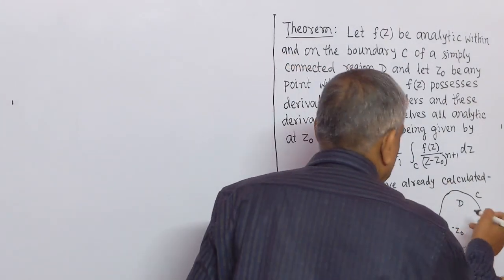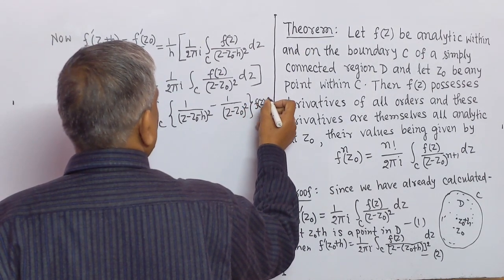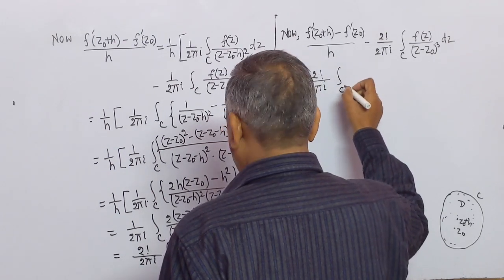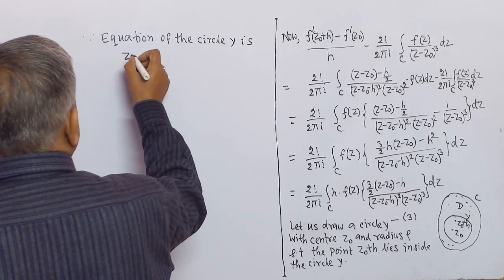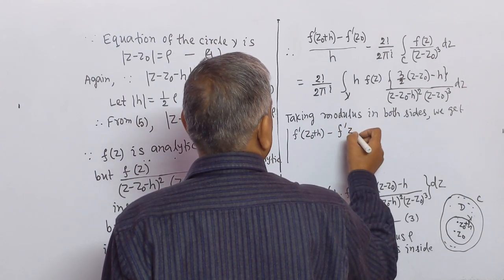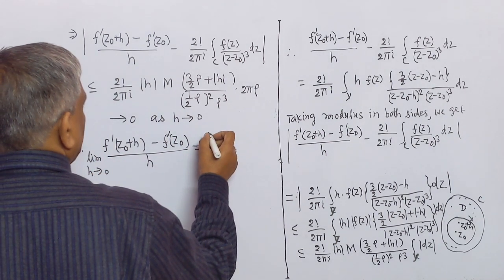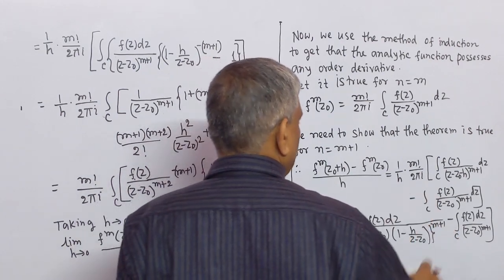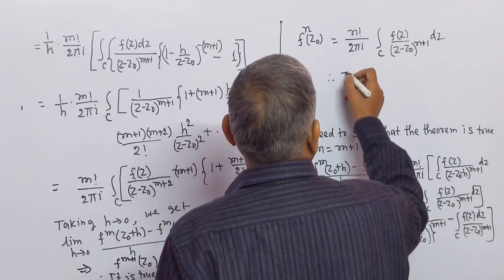Complex Integration, Lec.- 11(Higher Order Derivative of an Analytic Function)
The formula for higher order derivative of an analytic function has been derived.